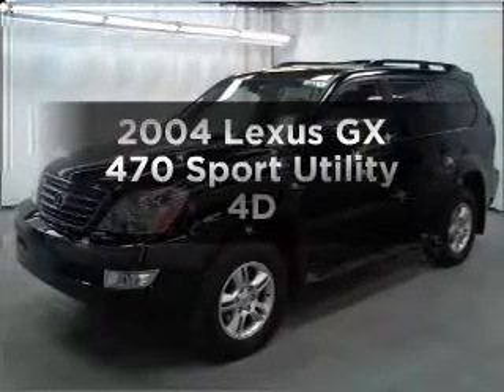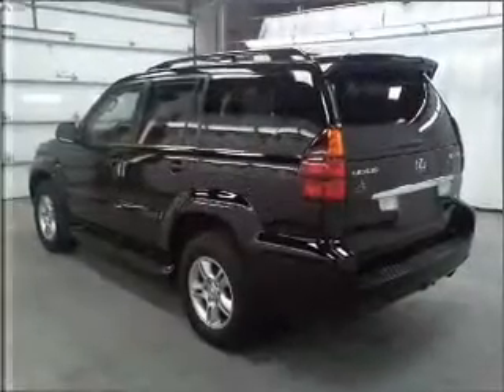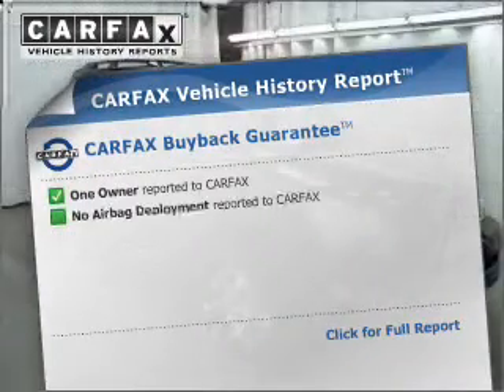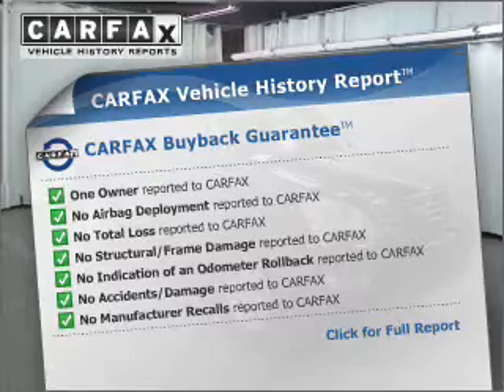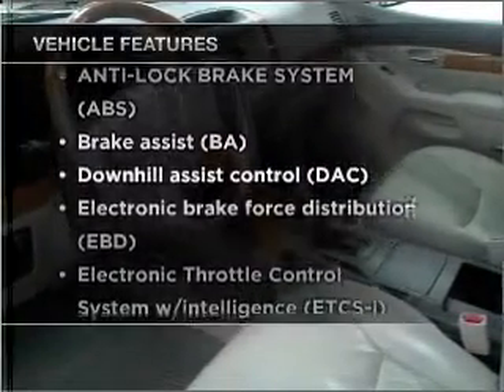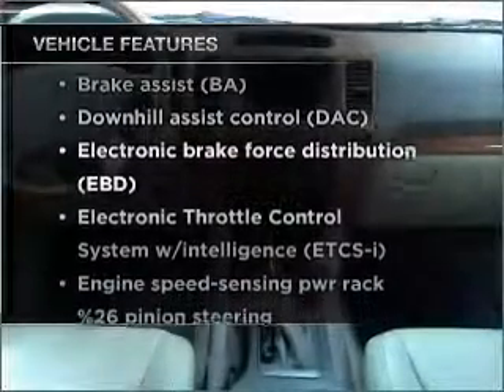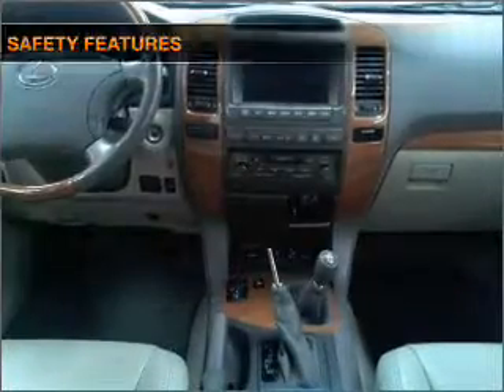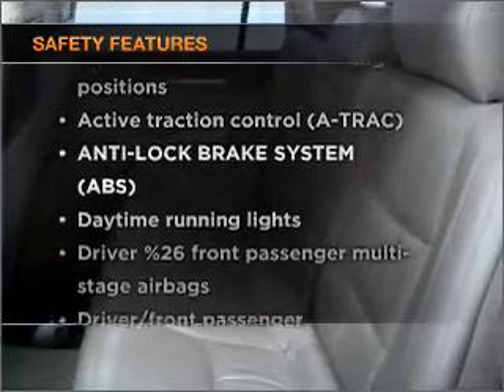2004 Lexus GX 470 - Manheim PA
Year: 2004
Make: Lexus
Model: GX 470
Trim: Sport Utility 4D
Engine: 8 cylinder 4.7 liter
Transmission:
Color: Black
Mileage: 60061
Address:
14 Anthony Drive